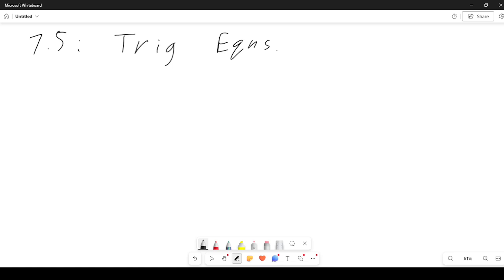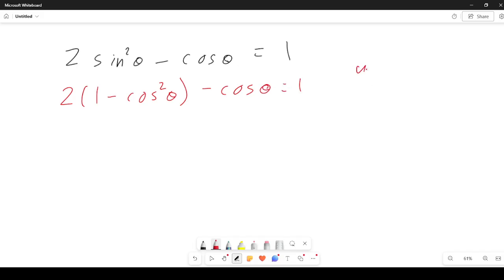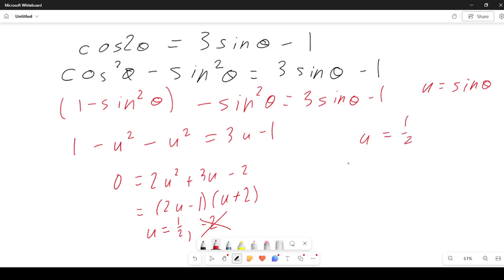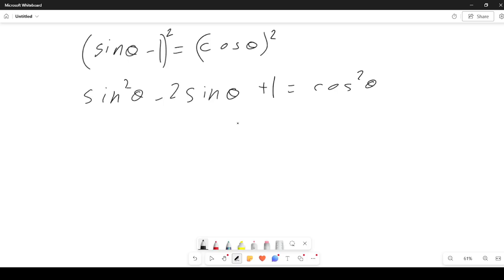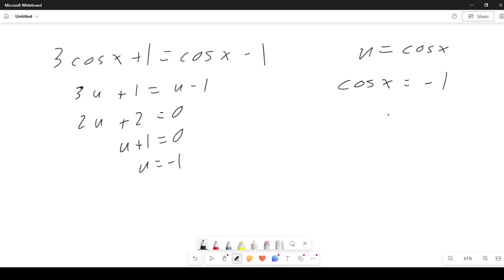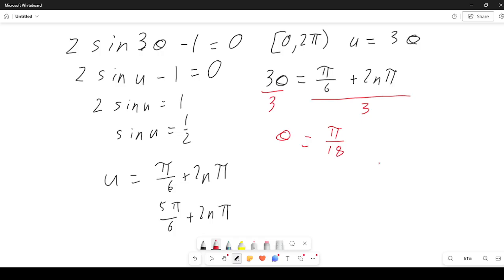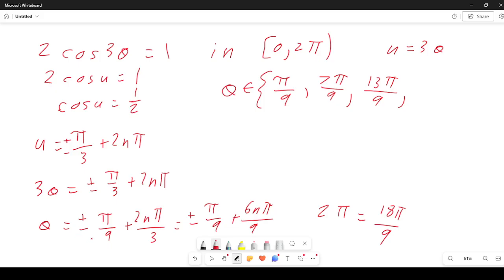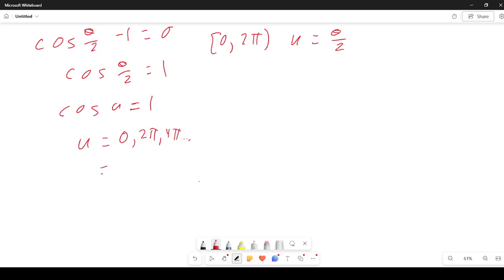7.5: Trigonometric Equations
How to solve more complicated trigonometric equations.